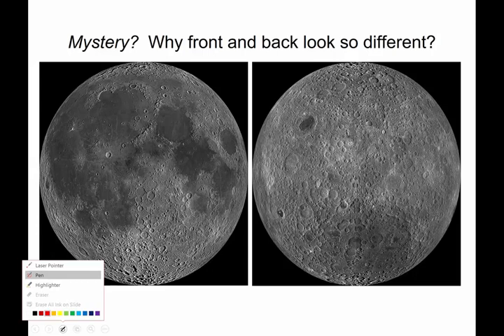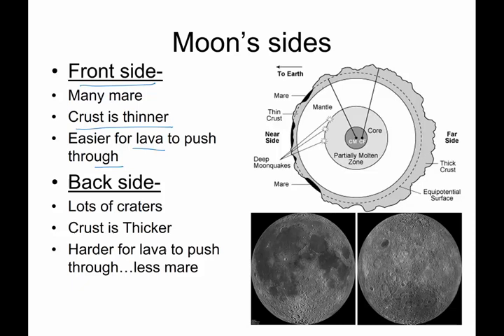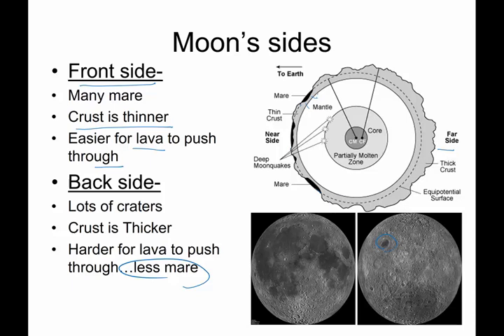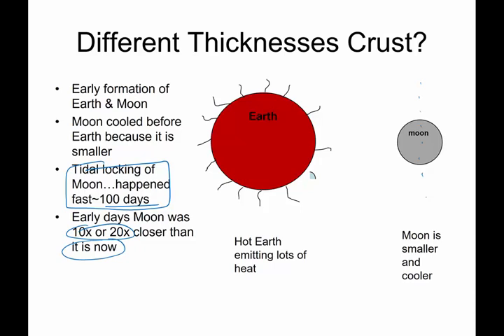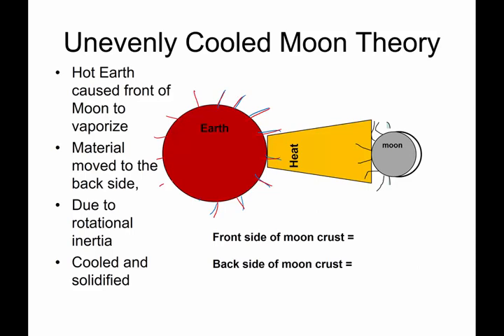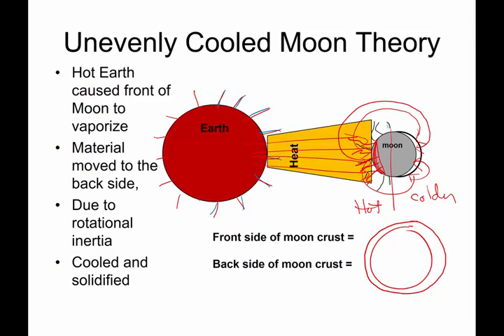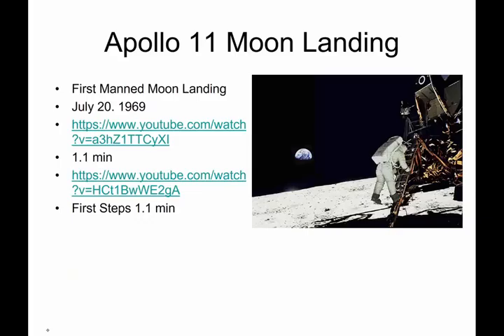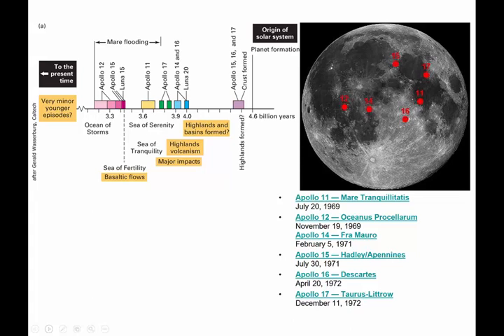6 10 front and back side of moon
The front & back side of the moon do not look the same.  Why is that?